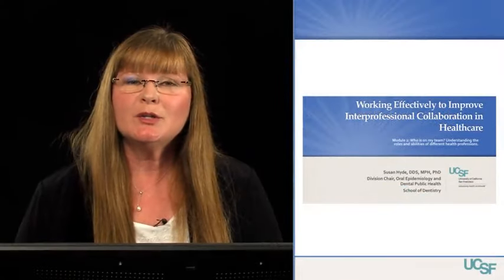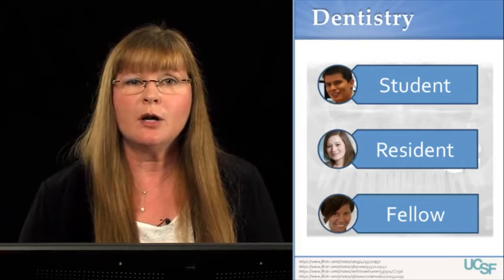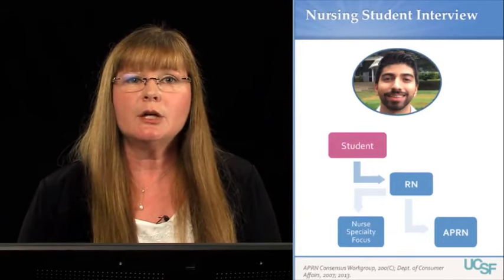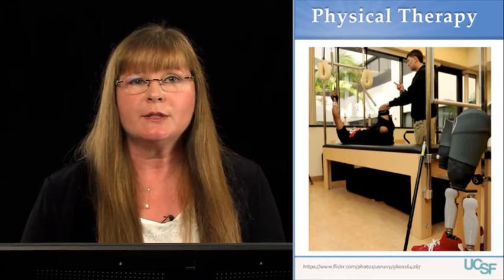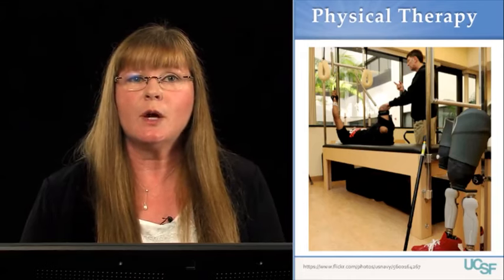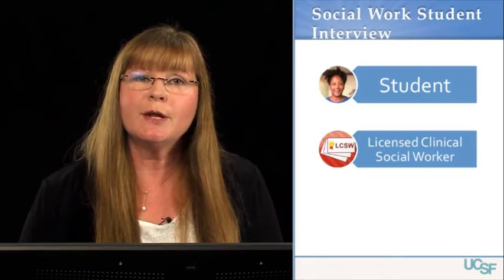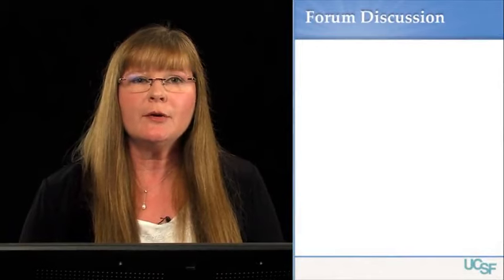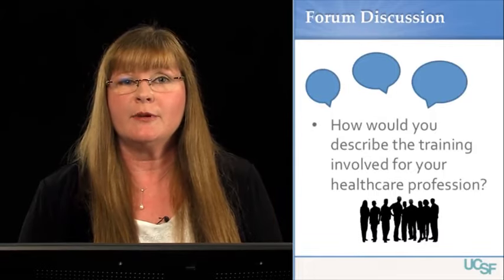Module II: Who is on My Team?. Training for the Health Professions 1/6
Describe the training programs and potential career paths for some of the health professions
Outline the process by which the scope of practice is determined for a healthcare profession
Define the formal and informal roles and responsibilities of healthcare professionals involved in collaborative care
Discuss the roles and responsibilities of the patient, family, and/or caregiver in patient-centered care
Explain how different care settings could affect the roles, relationships, and strategies for communication to support collaborative care